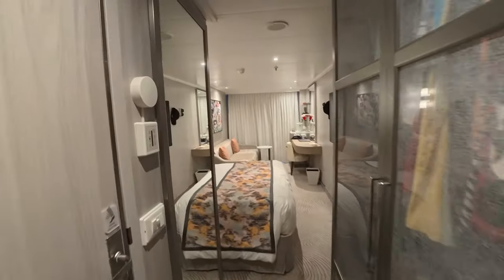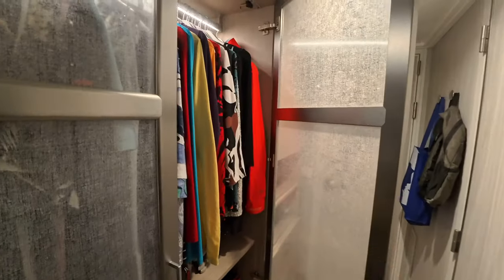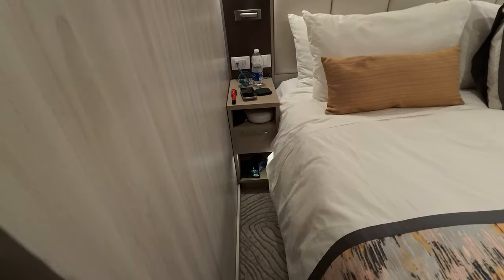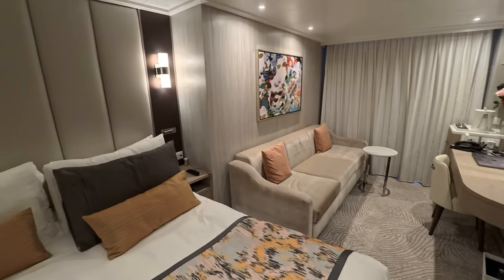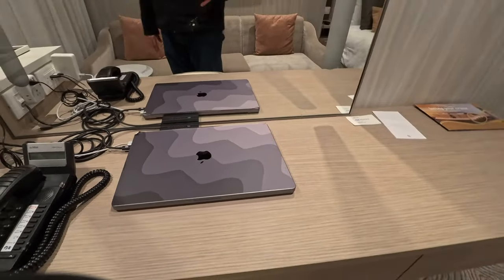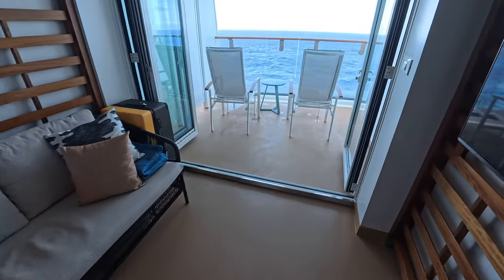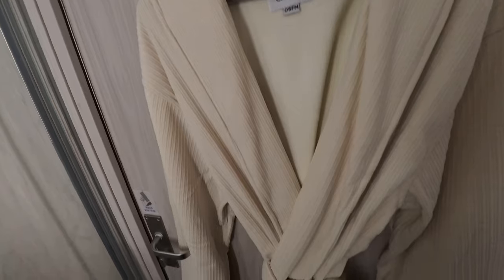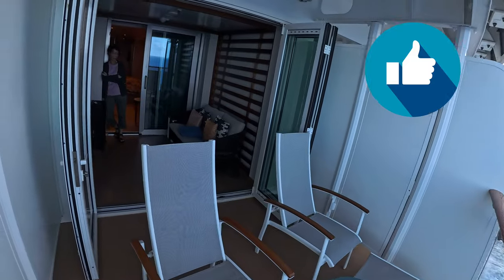We Spent 18 Nights on Sun Princess in a Cabana Mini-Suite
Our 16 night transatlantic sailing on Sun Princess turned into 18 nights, thanks to Hurricane Milton. How comfortable was our stay in a Cabana Mini-Suite? Is it a good choice for adults?

CruiseReport.com is a consumer-oriented cruise information website and blog.

As professional travel journalists, it is customary and normal for cruise lines to provide complimentary cruise accommodations. Some cruise lines offer additional travel services such as air and/or ground transportation, hotels, etc. It is NOT typical for cruise lines to pay journalists for a review or video. This would be considered a "sponsored" review or video and would be disclosed up-front in the review or video. CruiseReport.com does not give the cruise line(s) any guarantee that a review will be 100% positive. The cruise line has no input as to the editing of a review or video. If we experience a problem or negative situation during a cruise (that we feel is significant or of any consequence), we will report it in our written review or video.